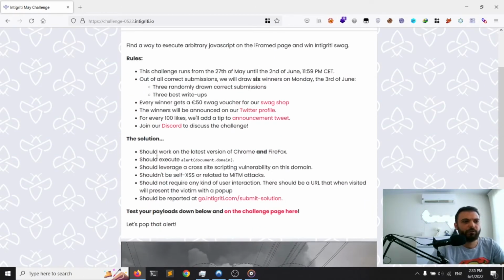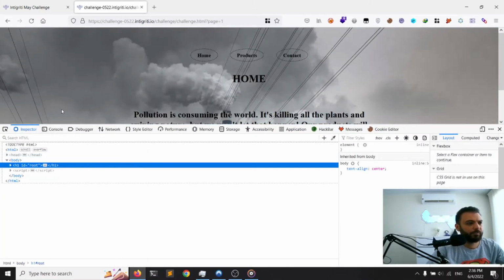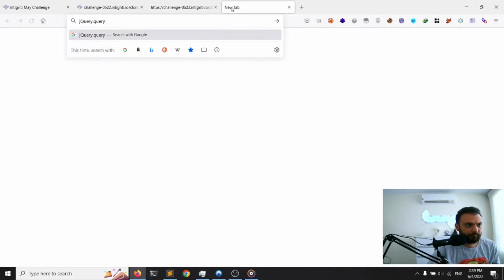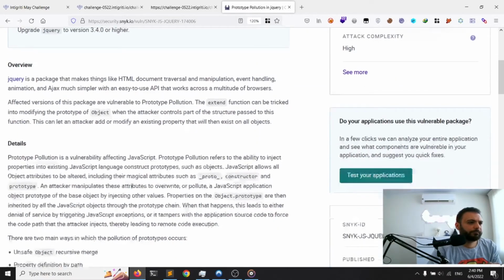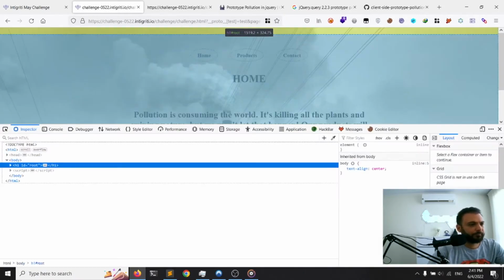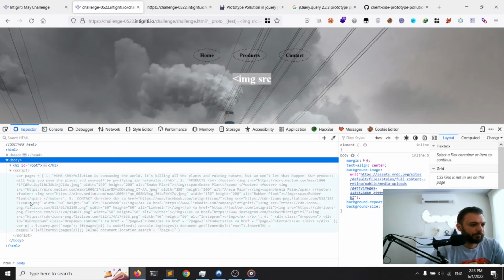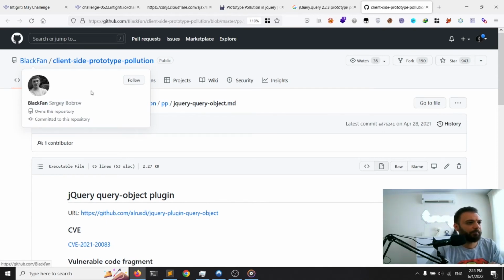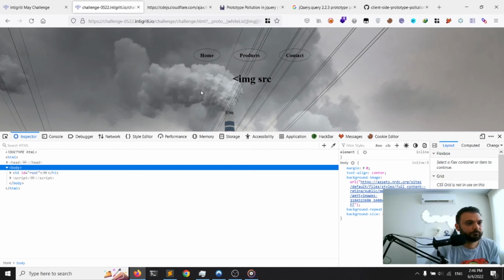Prototype Pollution | XSS | intigriti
In this video I would like to showcase "intigriti's May 2022 XSS challenge" Walk-through.